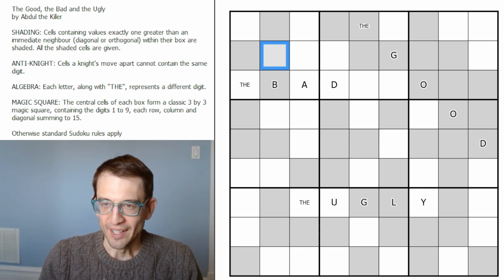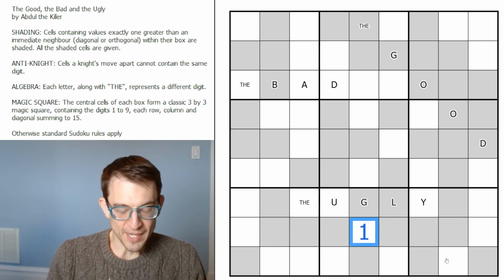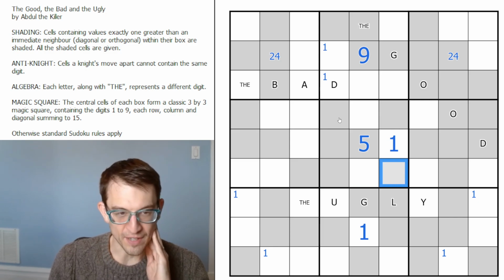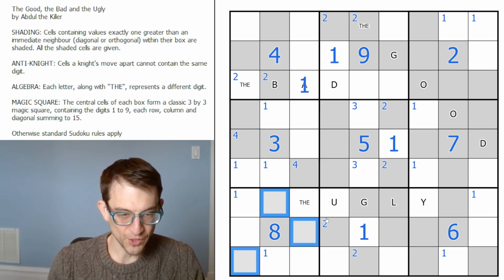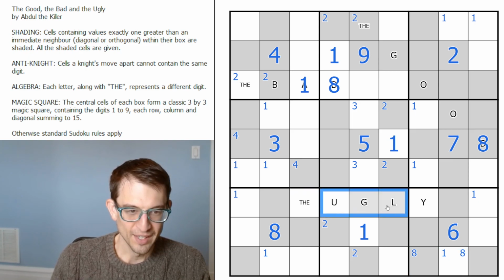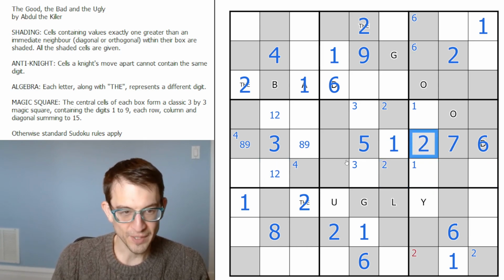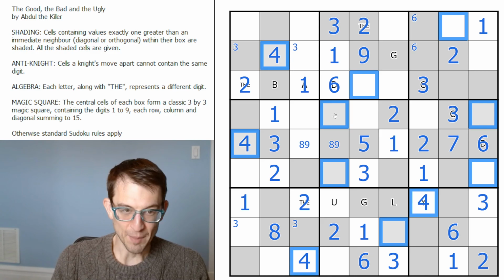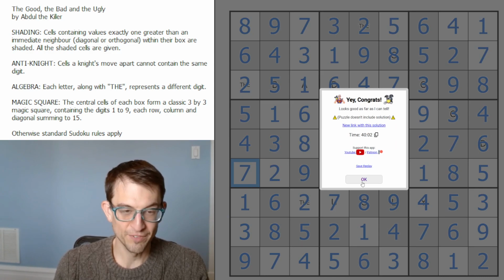Sudoku Series 1: The Good, the Bad and the Ugly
I do a live solve of Abdul the Killer's The Good, the Bad and the Ugly